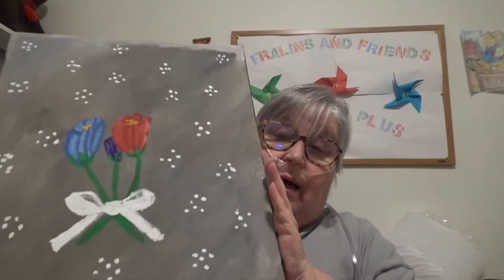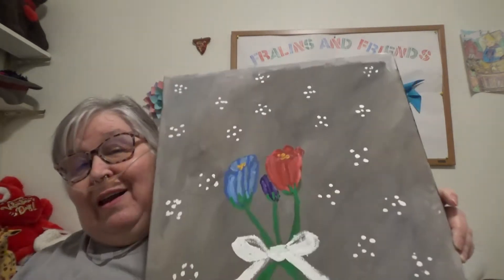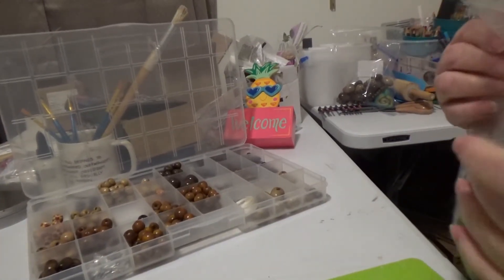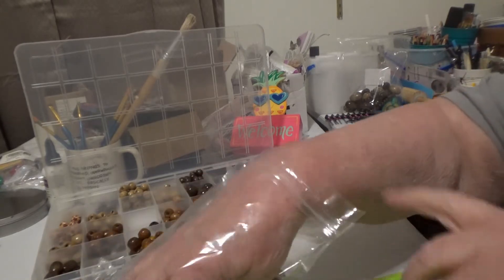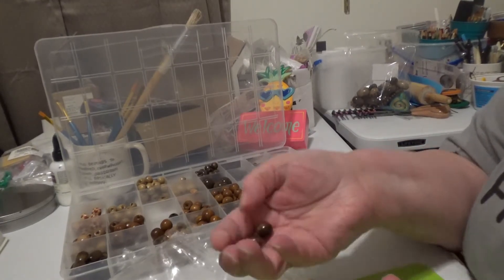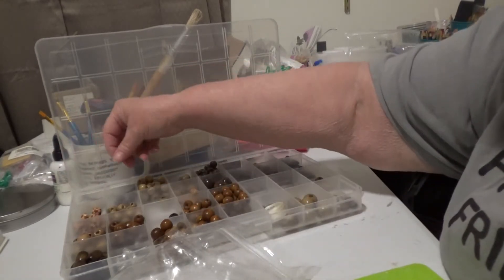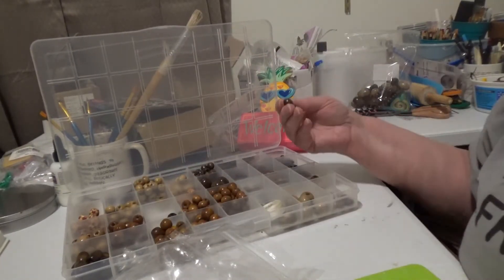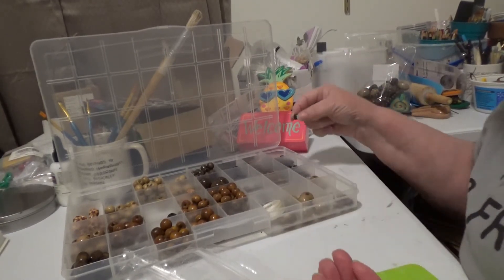Finishing touches on the tulip painting/ New bag of beads COPD and living well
I took a few days but I'm back and thankful for all my subscribers and those who've commented. I'm showing progress on my tulip painting and have a new bag of beads to refill the organizer for more necklaces.

Books:
The Search